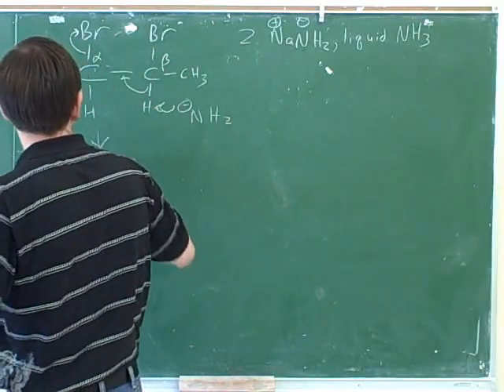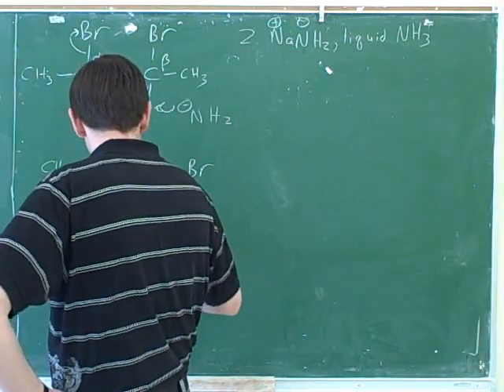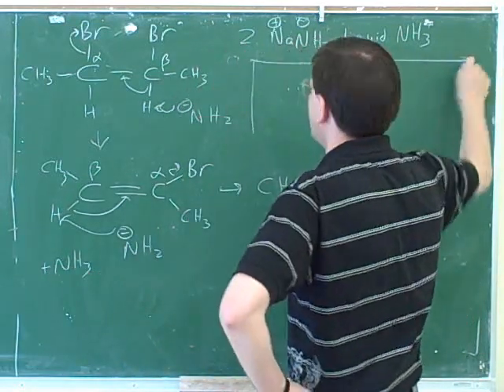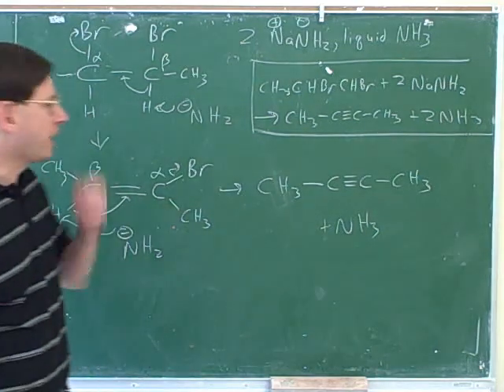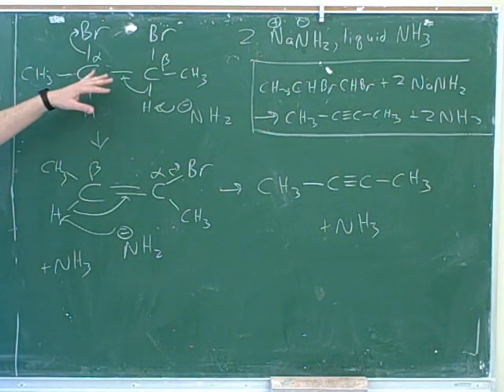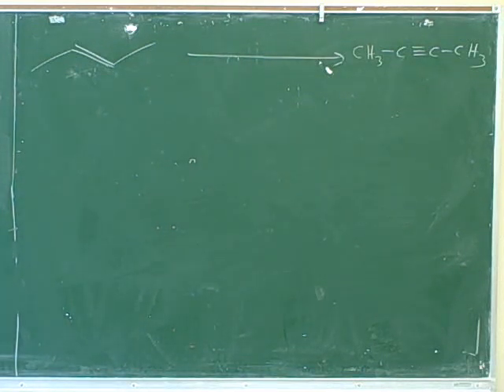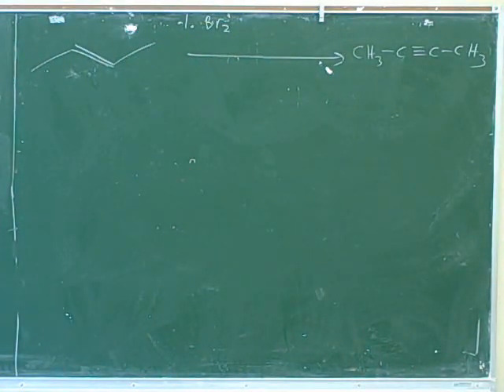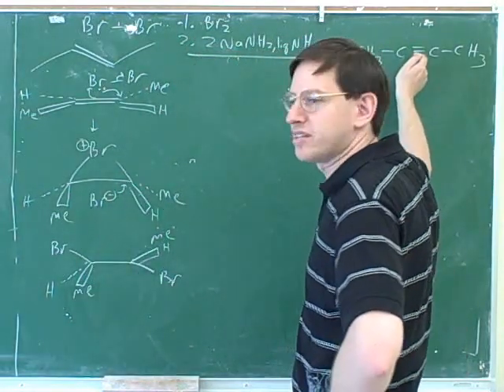Alkyne synthesis and reactions (4)